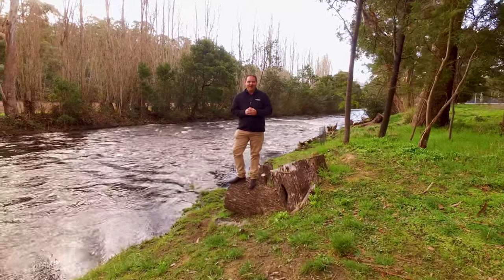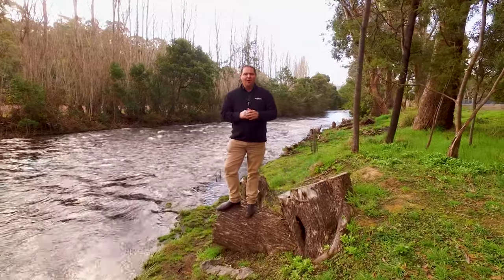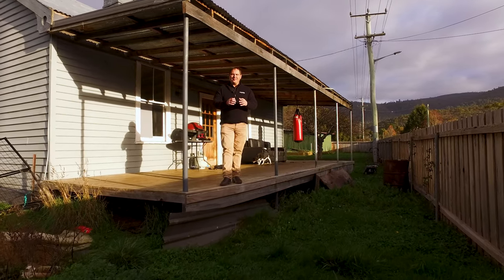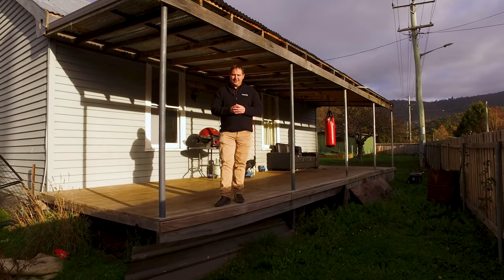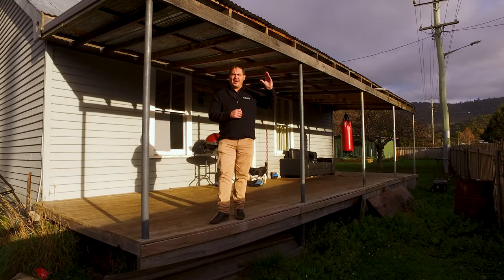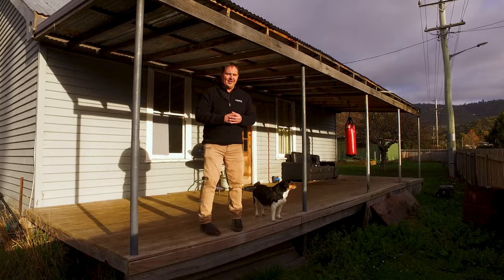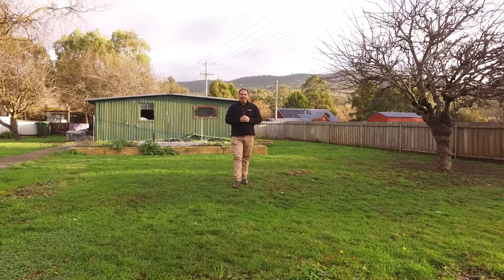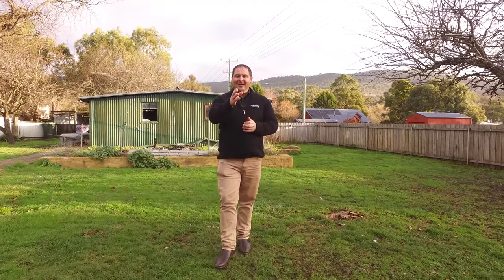1669 Gordon River Road, Westerway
Welcome to the township of Westerway nestled in the foothills of Mount Field National Park, and approximately a 20-minute drive to the CBD of New Norfolk. Situated in the town centre within walking distance to the local primary school, post office, and convenience store, the world-renowned Westerway Raspberry Farm, and a stone's throw from the trout-crazy Tyenna River known worldwide for fly fishing. With a level access block, is fully fenced and great for those trying to get into the real estate market. Ideal for the young family, or retirees looking to downsize, plus plenty of room for the fur babies. Situated in a rural township just over an hour's drive to Hobart.

• 3 bedroom weatherboard home
• Approximately 1080sqm level block
• Multiple outbuildings
• Fully fenced yard with great verandah
• Close to local primary and shop/post office